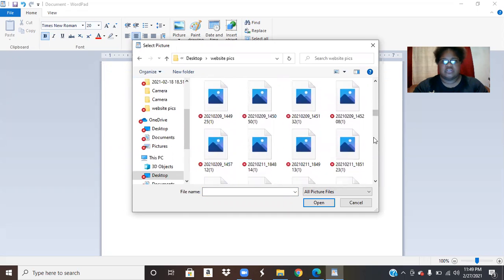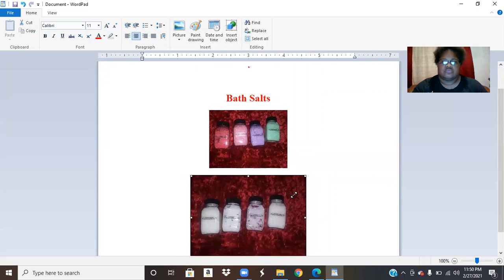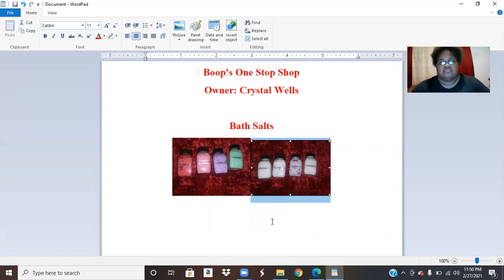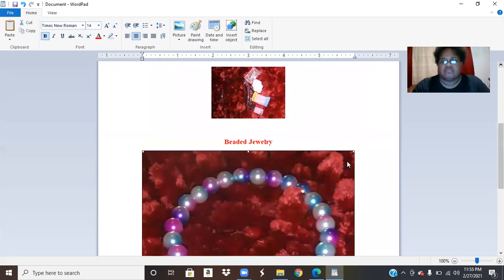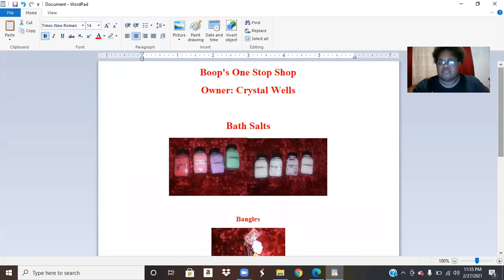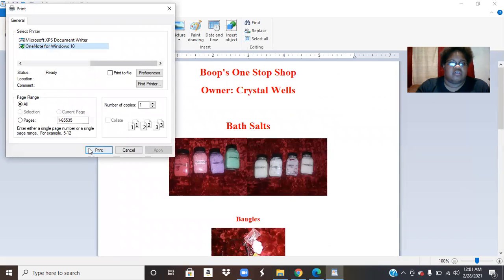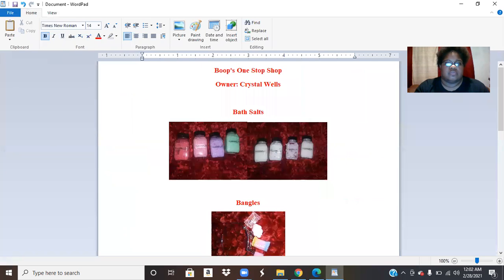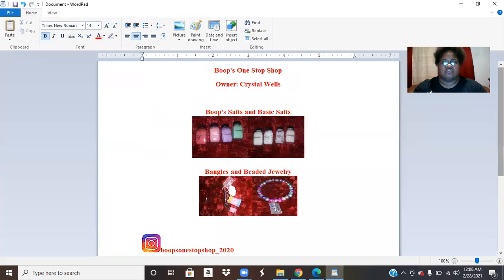Entrepreneur Life: 365 Days of Hustle Day 57: Sample Flyer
I will be dropping information videos on different business subjects all year.

For Every Follow on Instagram an Every Sub on YouTube, I will return the love. Let's support one another!